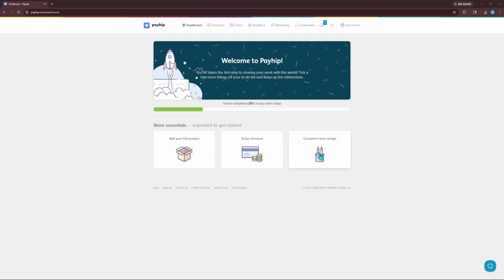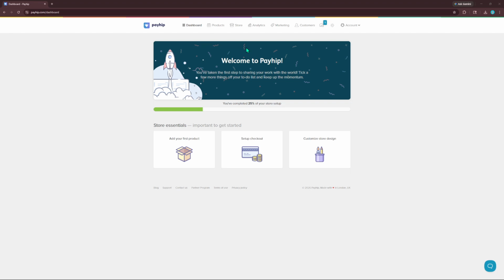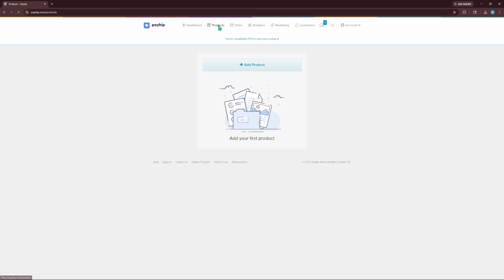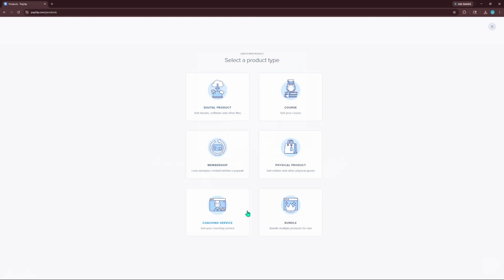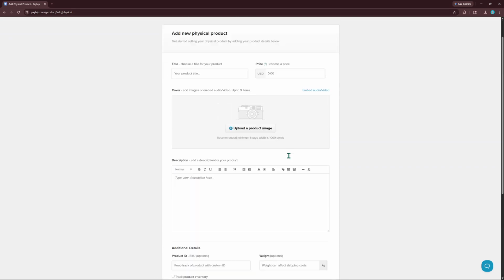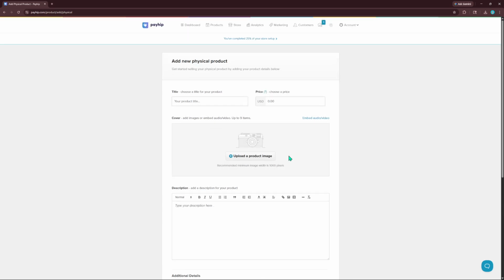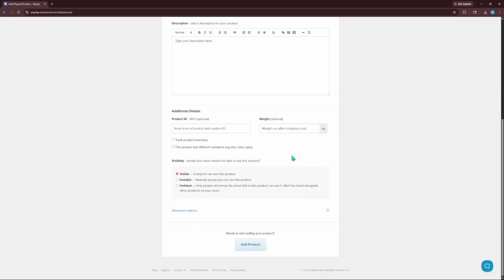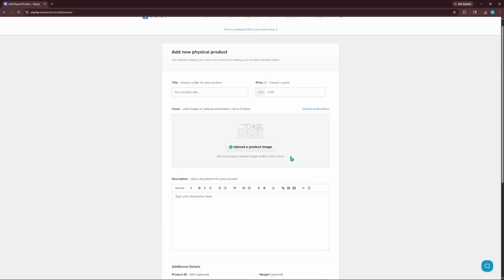How to Sell on Payhip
In this video, I’ll show you how to sell on Payhip.

The method is very simple and clearly described in the video. By following all the steps, you’ll easily learn how to set up your Payhip store, add products, accept payments, and start selling digital or physical products online.